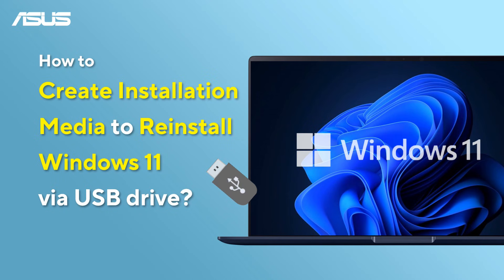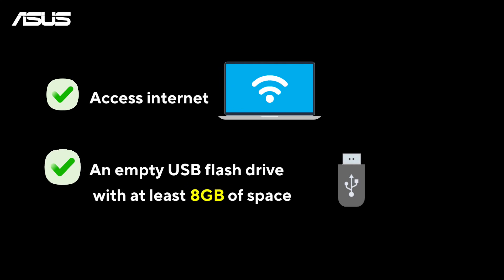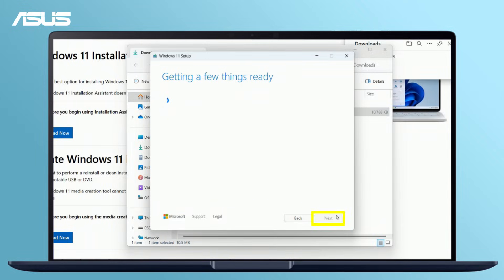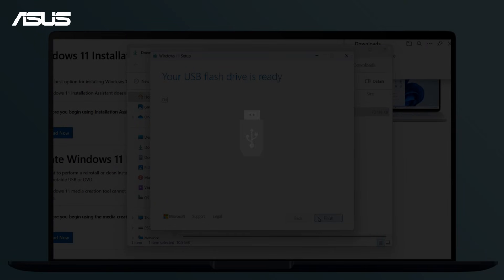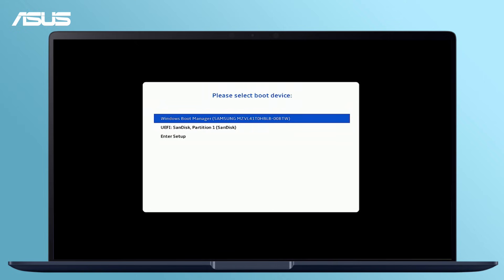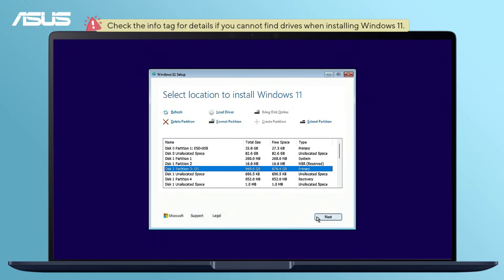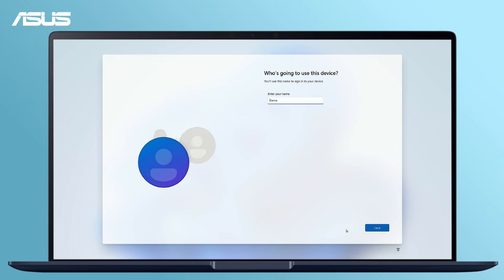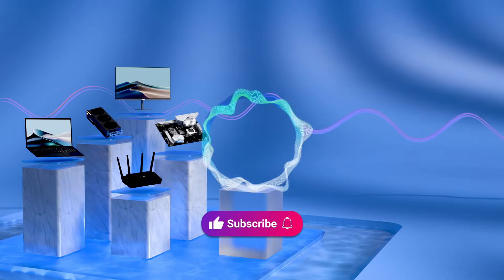How to Create Installation Media to Reinstall Windows 11 via USB drive? | ASUS SUPPORT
In this video, we will share tips on creating installation media to reinstall Windows 11 via a USB drive on ASUS laptops
How to Create and Use a USB Flash Drive Installation Media to Reinstall Windows

Additional Resources:
How to Check Model and BIOS information?
How to Enter BIOS Configuration in Windows 11?
How to Search Driver,BIOS and Manuals?
How to Backup and Restore your files in Windows11? (File History)

00:00 Opening
00:36 Create a Windows 11 installation media
01:52 Reinstalling Windows 11 using installation media

Create Installation Media
Reinstall Windows 11